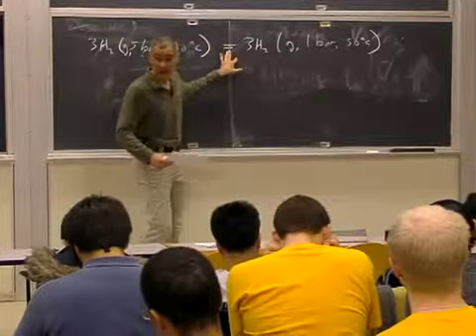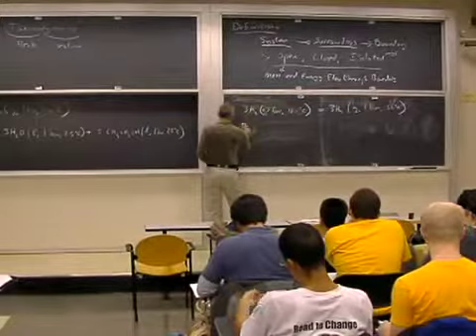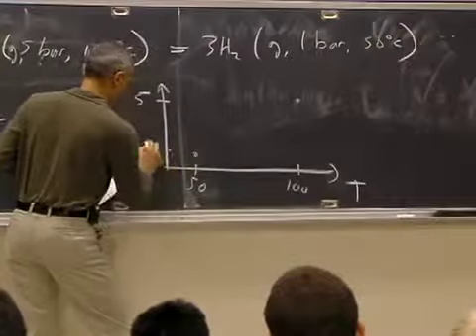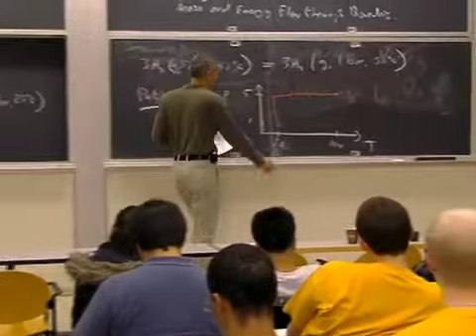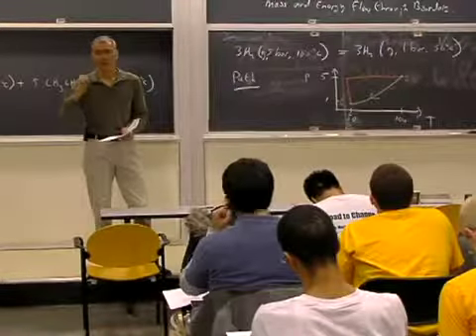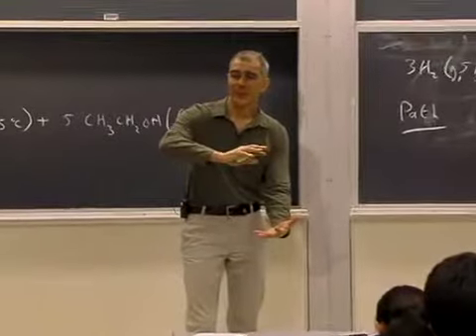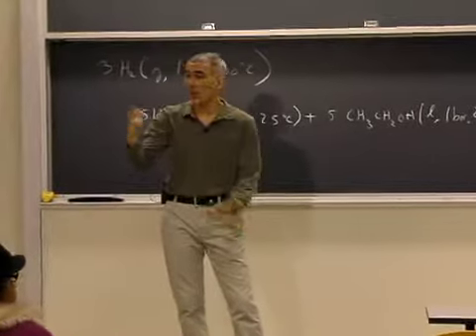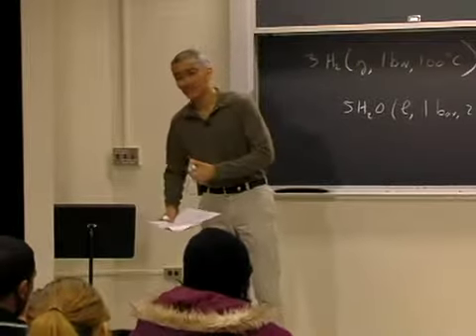Lec 1, MIT 5 60 Thermodynamics and Kinetics, Path Reversibility)